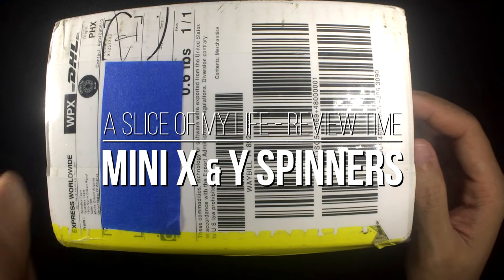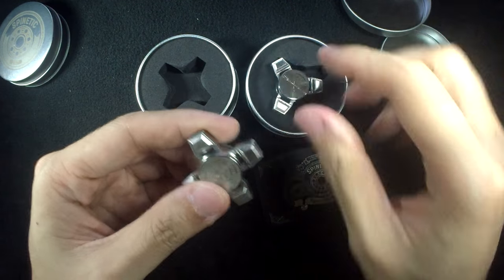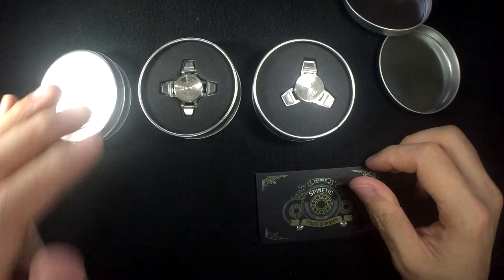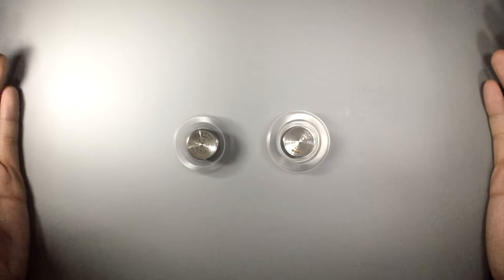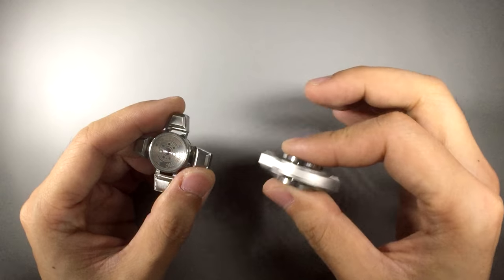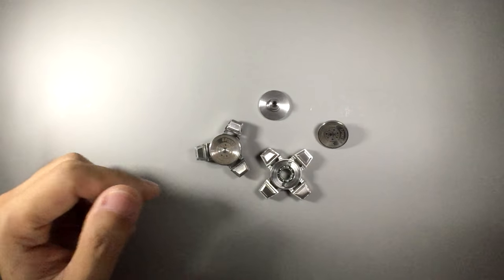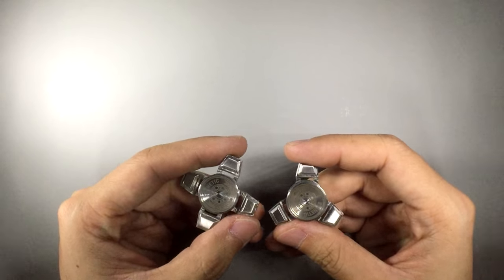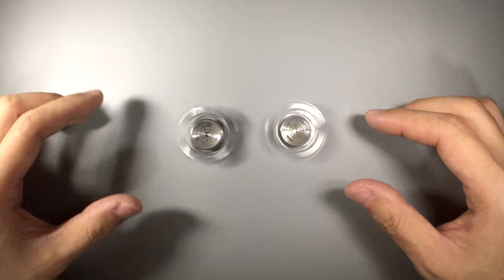Honest Review: CUTEST FIDGET SPINNER - MICRO X & Y SPINNERS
*** EDIT ***
Thanks to "D E" for pointing this out to me - I am an idiot sandwich. These are called the MICRO X & Y, not mini. My stupidity! Sorry everyone, and sorry Spinetic Spinners!

Slice Of My Life: Possibly the cutest fidget spinners in the market - the Spinetic Micro X & Y Spinners are a fun addiction to anyone's spinner collection.